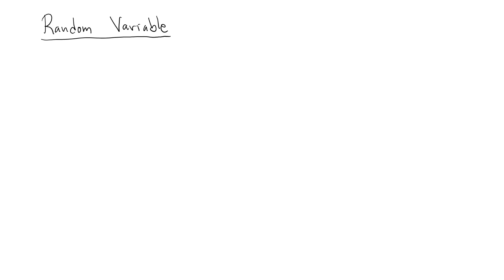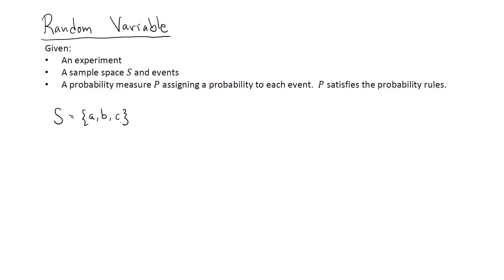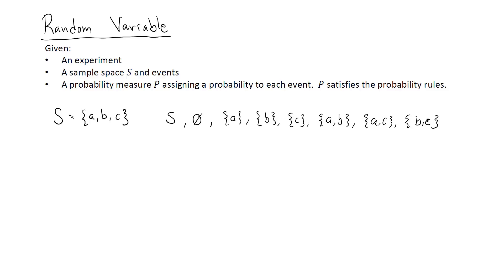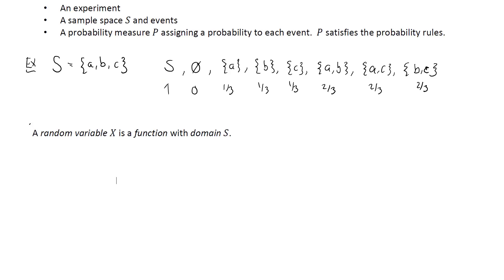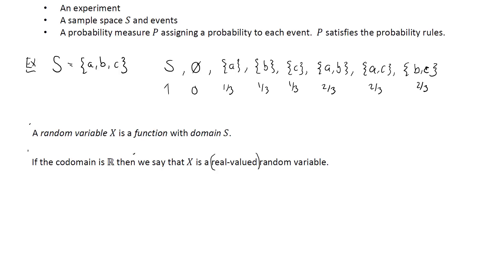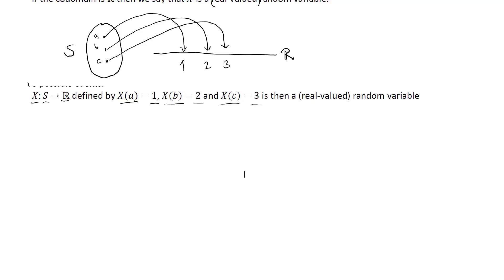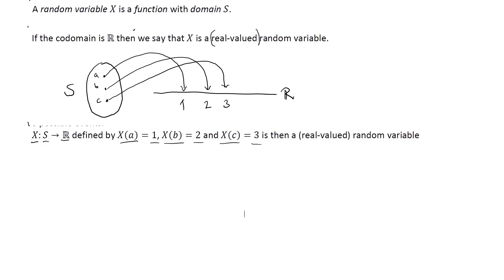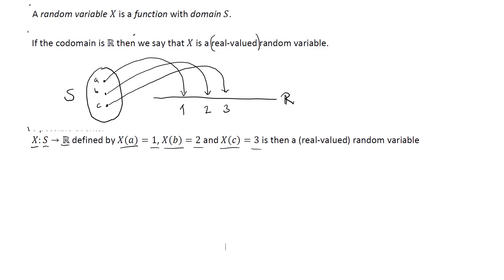Random Variable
Definition of a random variable.